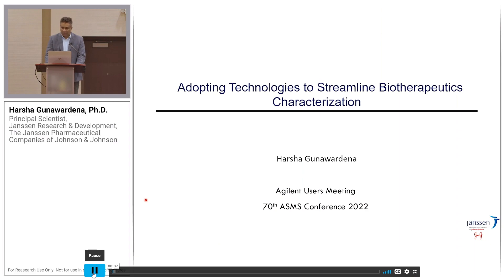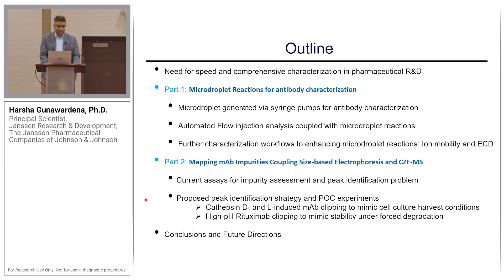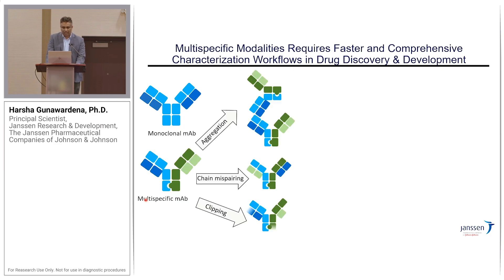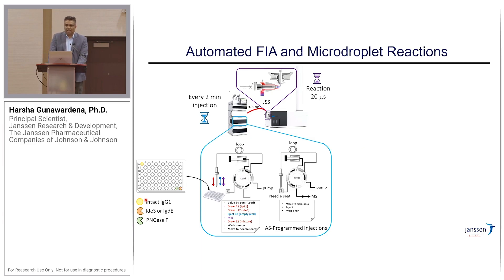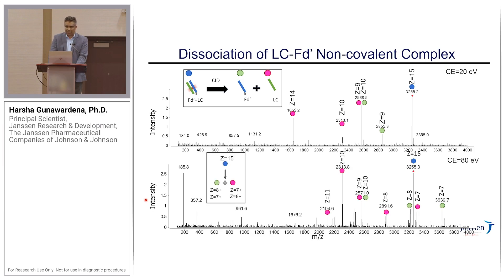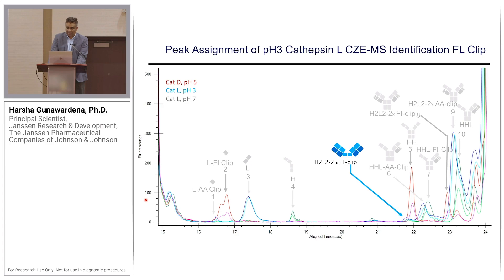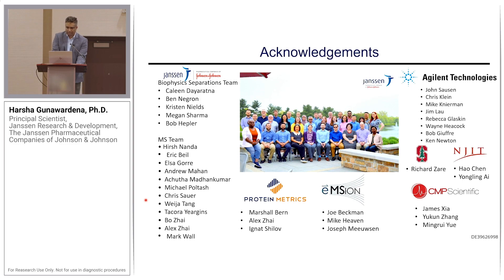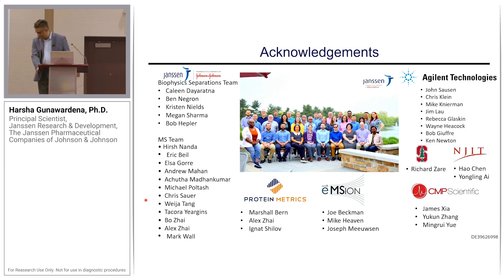Adopting Technologies to Streamline Biotherapeutics Characterization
The characterization